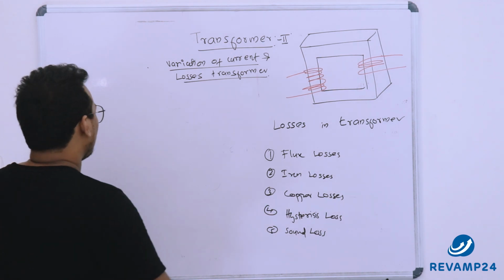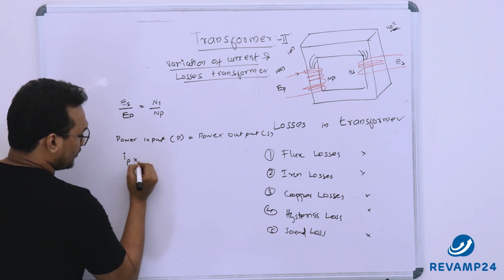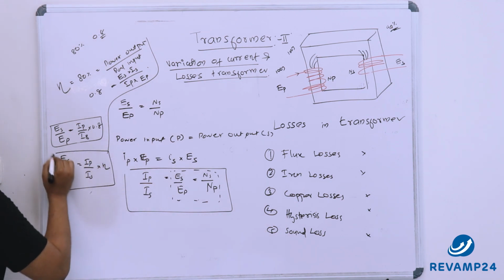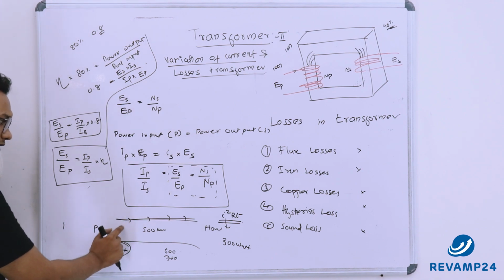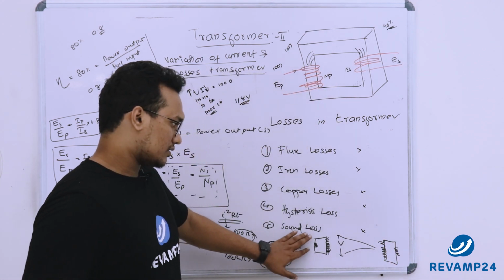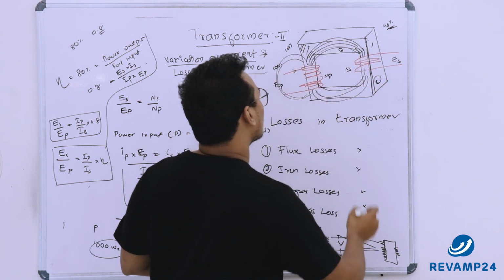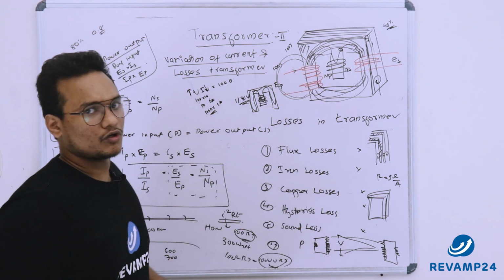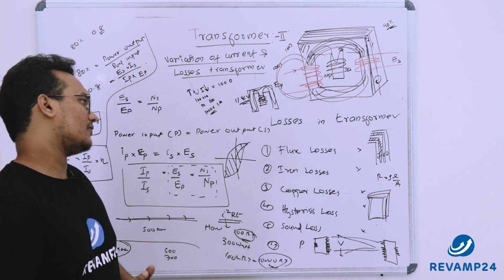Transformer Part-ii || Class 12 || Physics || NCERT|| CBSE || CUCET || VITEEE || KCET || MHTCET